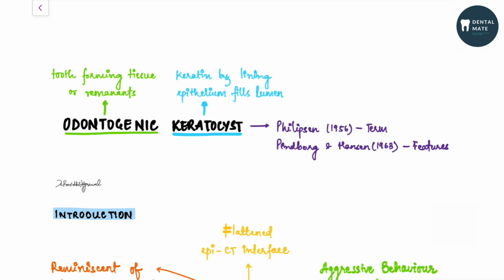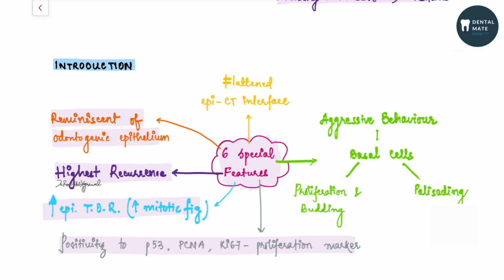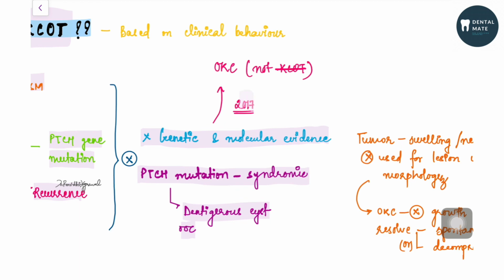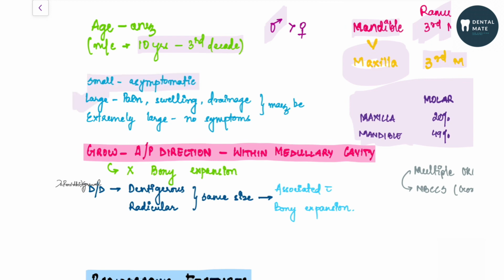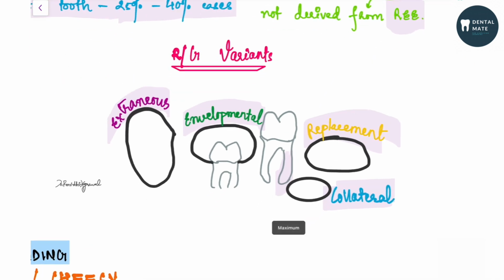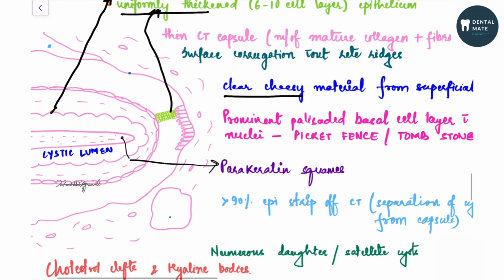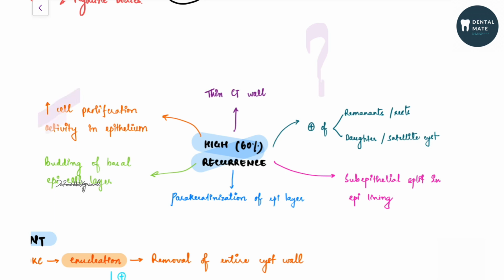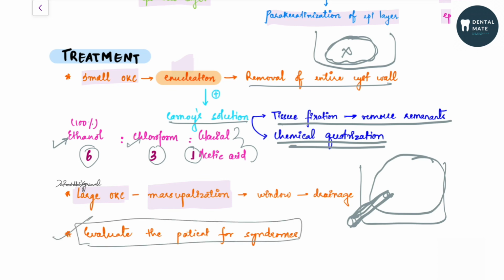Odontogenic Keratocyst | OKC | Aggressive cyst | Cysts of jaw | Dr Paridhi Agrawal